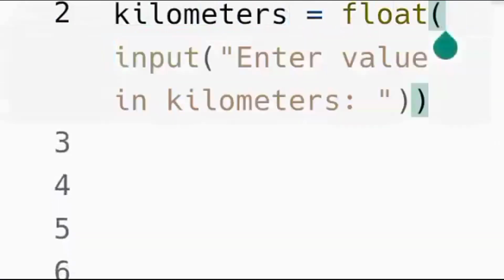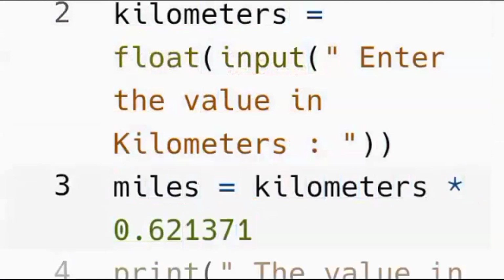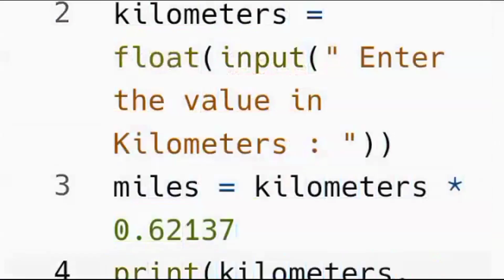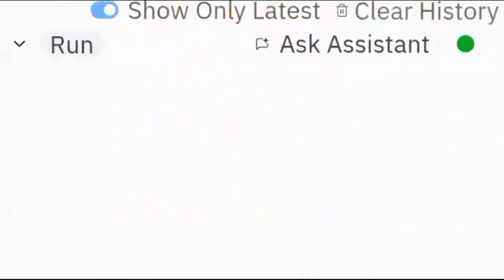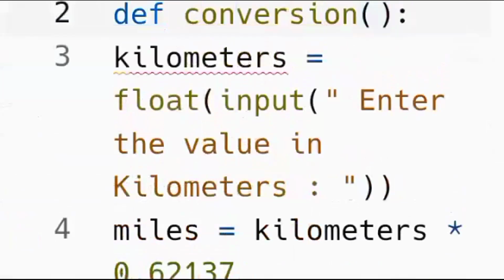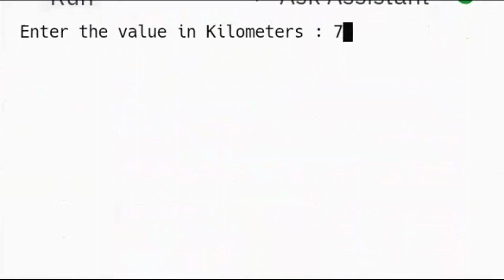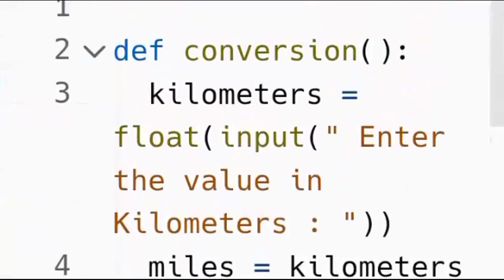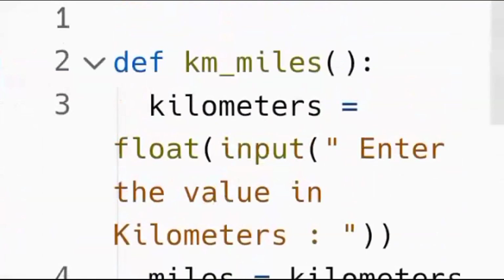Convert Kilometers To Miles in Python |Python Beginner Project tutorial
This beginner Python project tutorial will guide you how to convert Kilometers to Miles using Python. This is a simple python project for beginners using few lines of code. You will be able to learn:
- how to create variables and
 - how to create a function to implement the conversion and - how to call the function.
- how to convert Kilometers to miles using conversion ratio